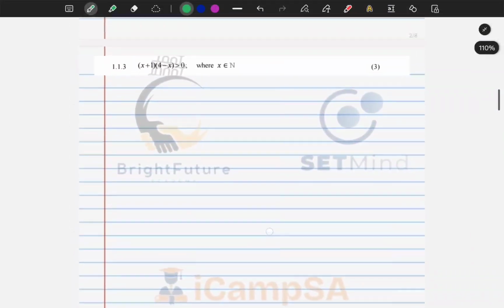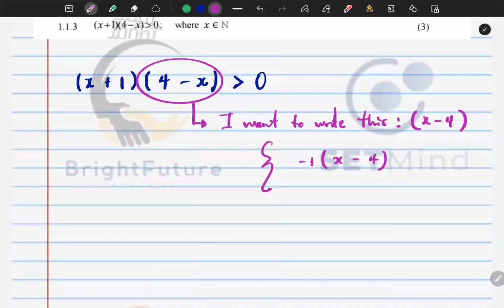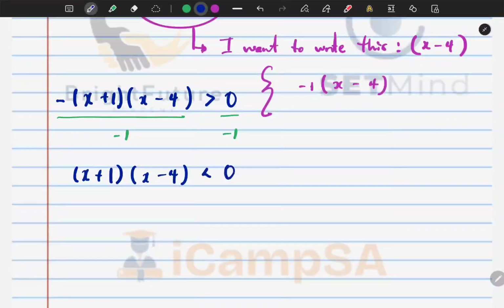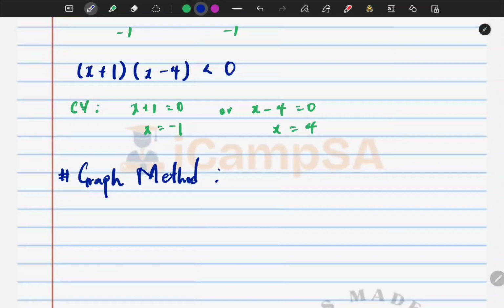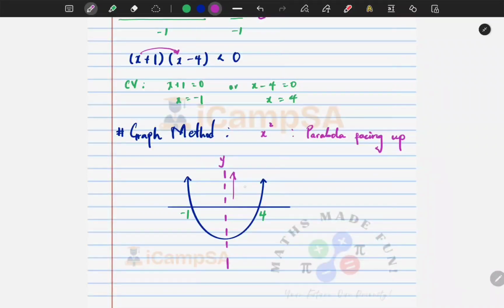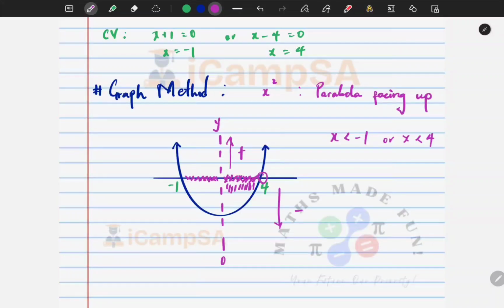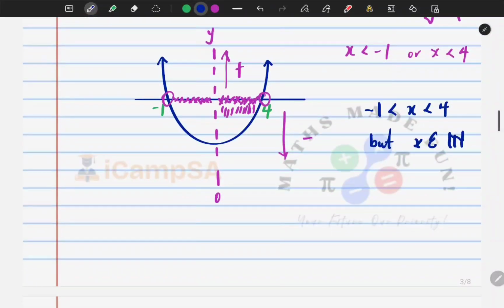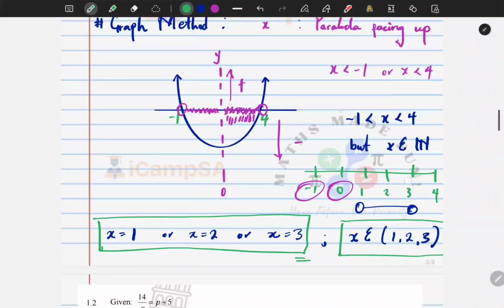Solving Quadratic Inequalities | Nov 2024 Grade 11 Math Exam | iCampSA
In this lesson, we solve a tricky inequality question from the November 2024 Mathematics Paper 1. We walk through how to solve (x+1)(4-x) greater than 0 specifically when x is an element of Natural Numbers.
Changing the signs and flipping the inequality [02:57].
Finding critical values (CVs) for the equation [03:29].
Using the Parabola Method (Graph Method) to find the solution set [04:54].
Applying the constraint: Why we only choose 1, 2, and 3 as solutions [10:28].
Lesson timestamps
00:00 - Understanding the problem and constraints
01:25 - Rearranging the equation (Taking out -1)
02:57 - The Golden Rule: Flipping the inequality sign
03:29 - Finding Critical Values
04:54 - Using the Parabola/Graph Method
08:36 - Writing the final solution set
08:48 - Applying the "Natural Numbers" constraint